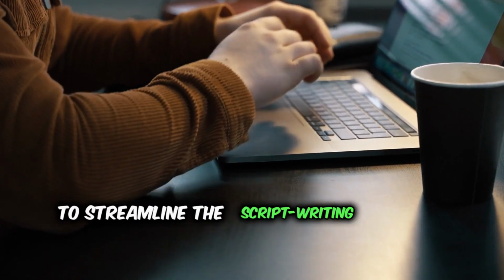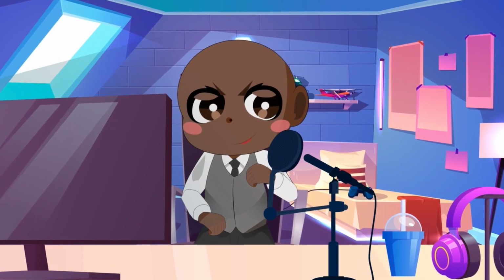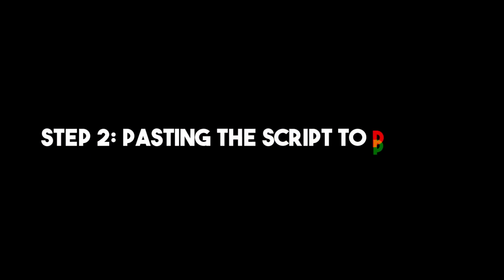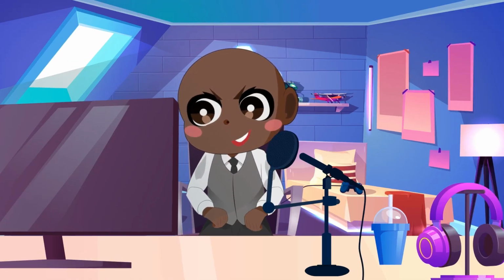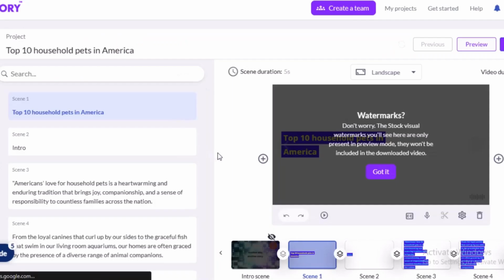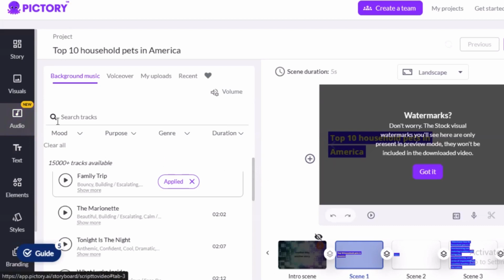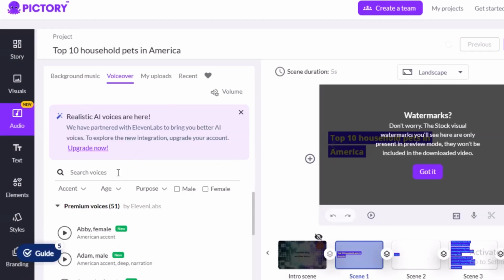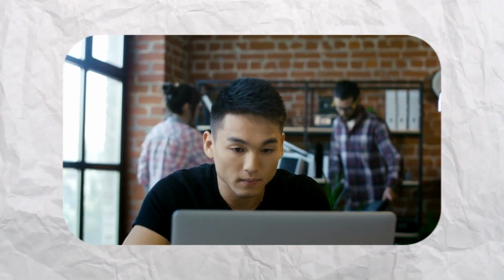How I Make Faceless YouTube Videos LIGHTNING FAST (No Editing)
Discover the lightning-fast magic behind creating Faceless YouTube Videos with "How I Make Faceless YouTube Videos LIGHTNING FAST (No Editing)"! Dive into the world of AI tools like ChatGPT, Canva, Eleven Labs, and Pictory that make content creation a breeze. Say goodbye to tedious editing and hello to effortless video production. Whether you're a beginner or a seasoned creator, our game-changing insights will transform your workflow. Don't miss out on this opportunity to create captivating videos at lightning speed.

Try Pictory for yourself for FREE!

Try our FREE YouTube training course to help you start a YouTube channel.

Try Eleven Labs, a revolutionary cost effect text to speech software for free!